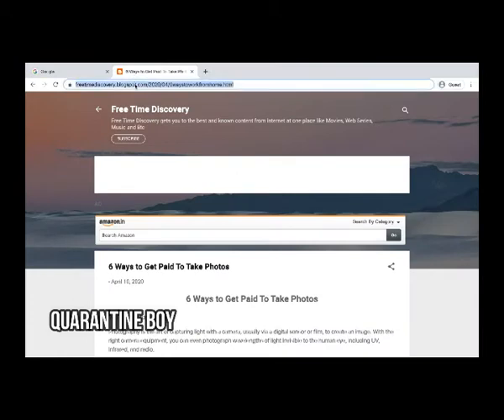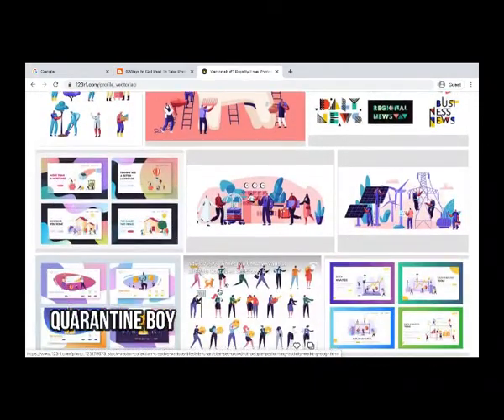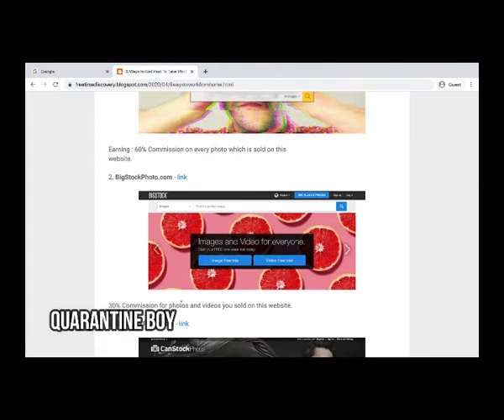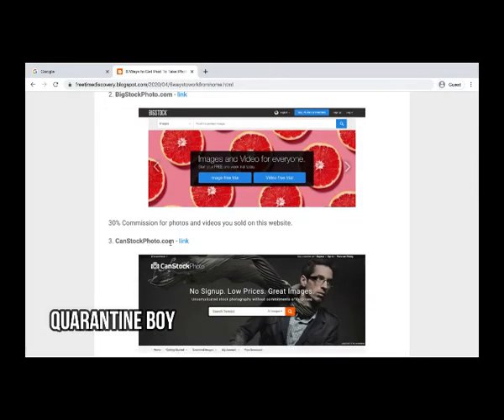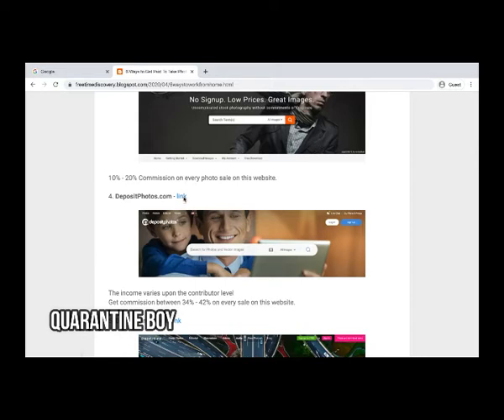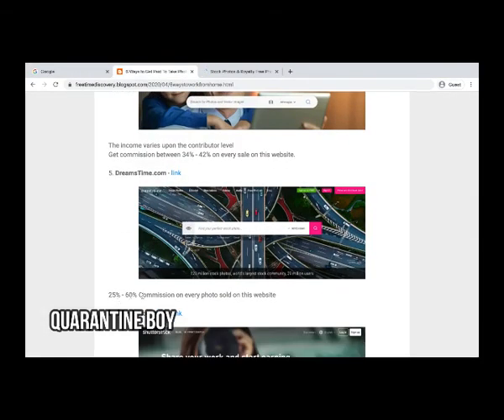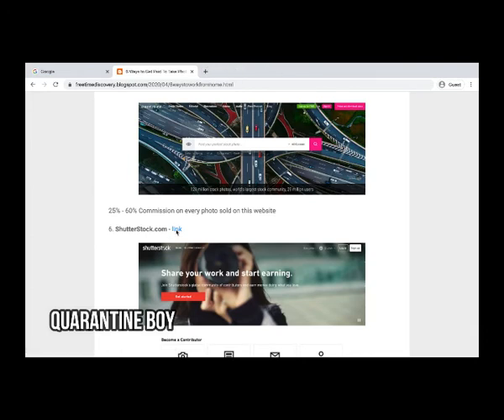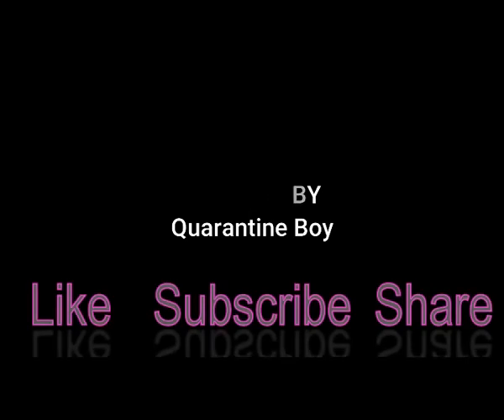6 Work From Home Ideas | Photographer | Quarantine Boy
Work from home for photographers

Get all website link from above link of blog